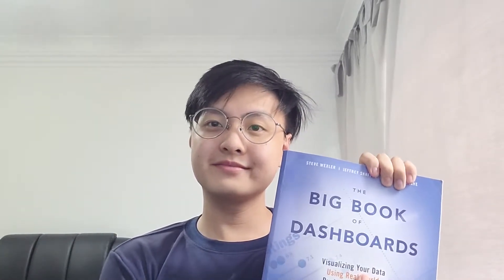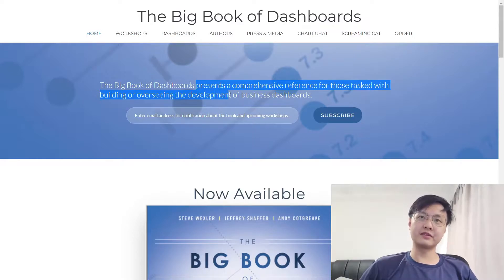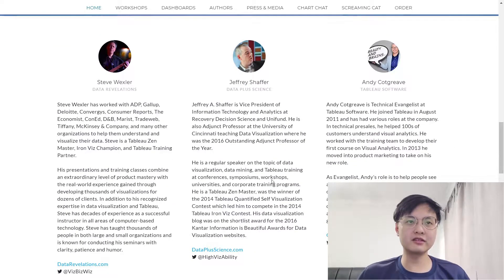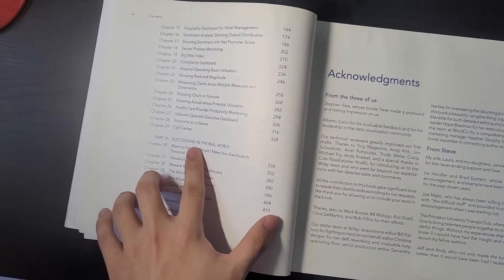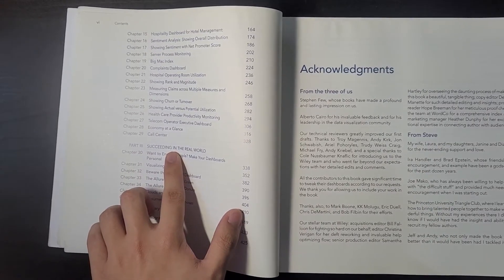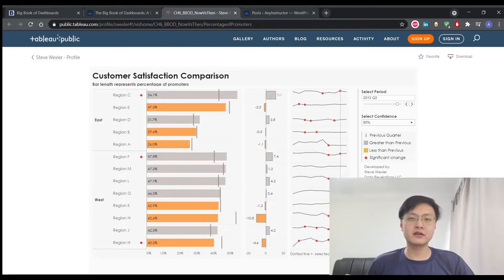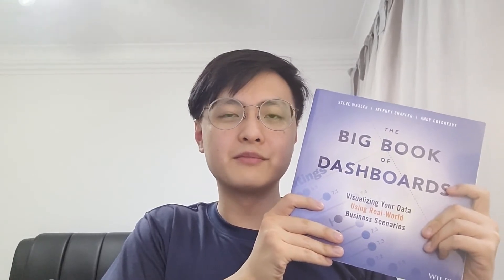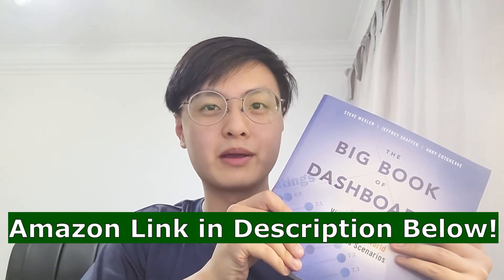The Big Book of Dashboards Review (Should You Get It?)